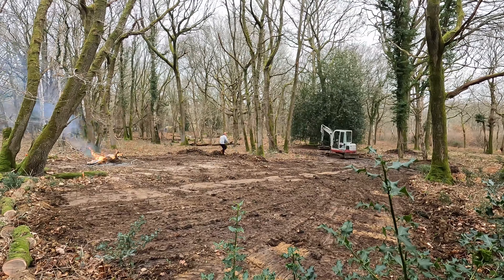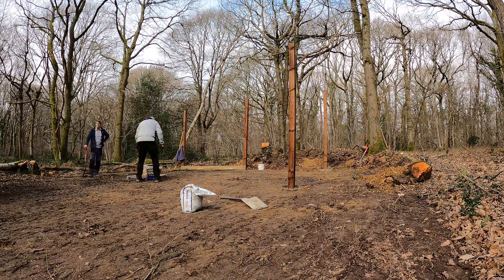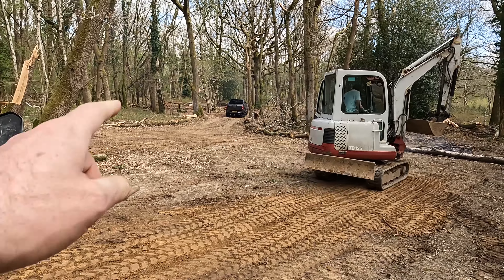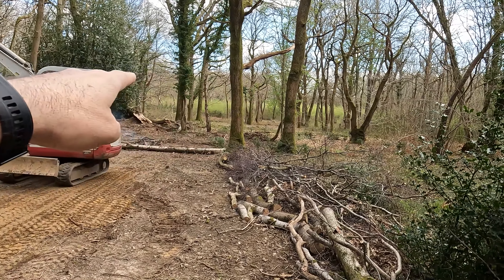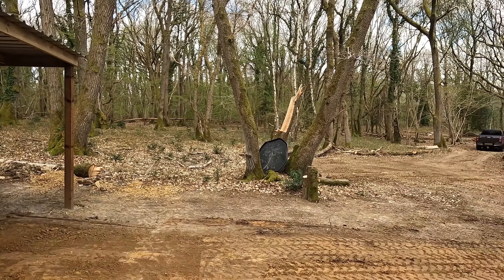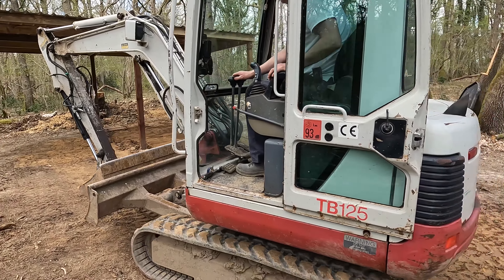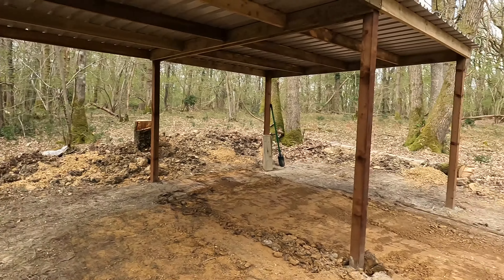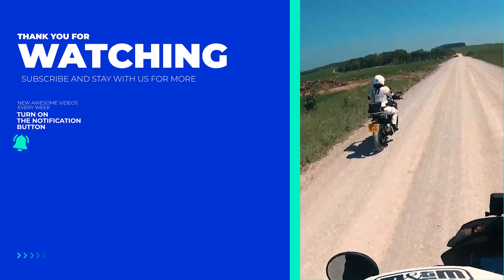We've finished the shelter - Basecamp - Episode 2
We decided very quickly that we need a shelter for both rain cover, but also from the direct sunlight when not riding. This will evolve over time with a dedicated parking area, BBQ spot, storage container and washing station.

This project was always going to be a slow burner, and getting it right is more important than just throwing something together and then making unnecessary changes further down the line. We are pleased with what we have achieved in such a small number of hours spent over here, and we can certainly see this developing into a great playground for us to practice, hang out and generally have a laugh in.

You can also follow us for regular updates on our Instagram account @us_on_tour